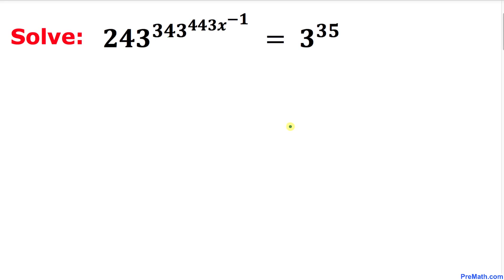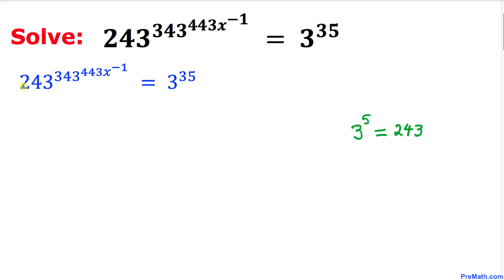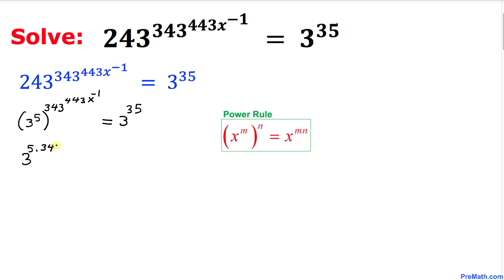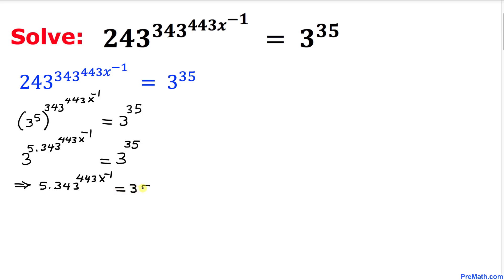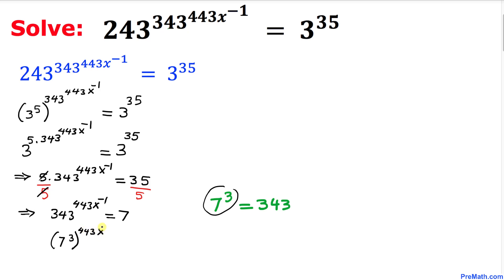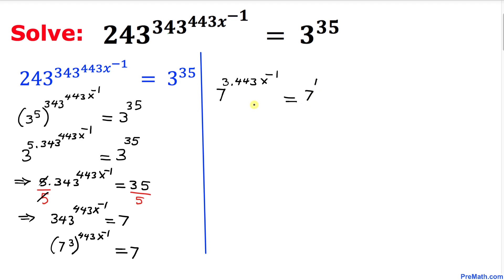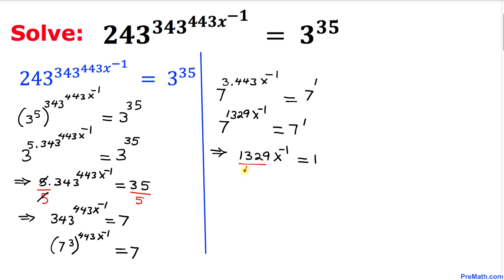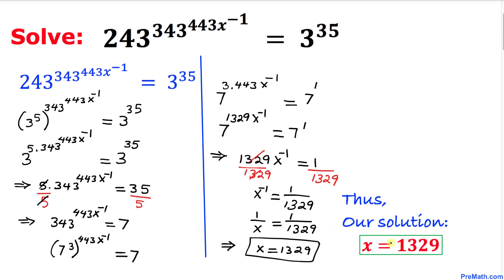Can You Solve this Exponential Equation? | Fast & Easy Explanation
Learn how to solve: 243^343^443x^-1 = 3^35. Step-by-step tutorial by PreMath.com